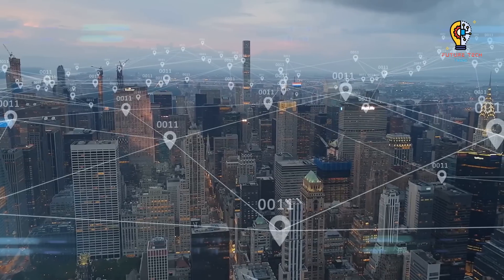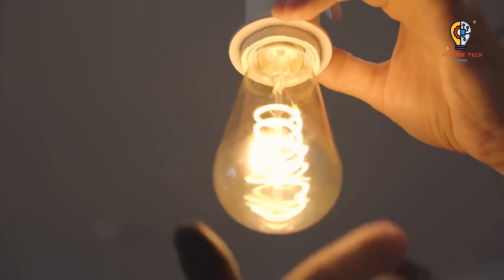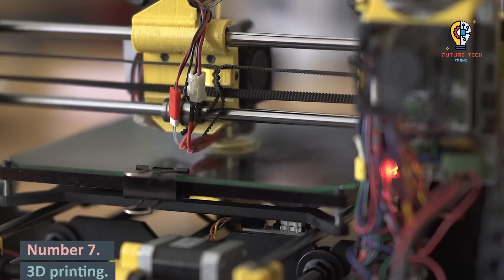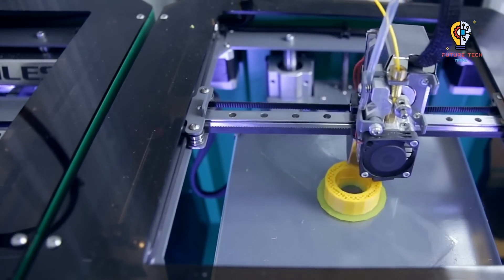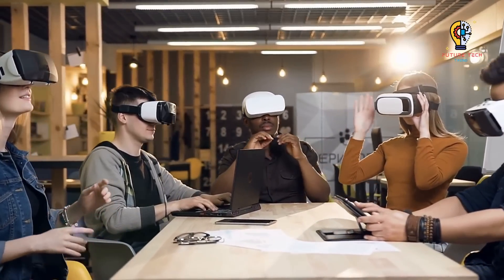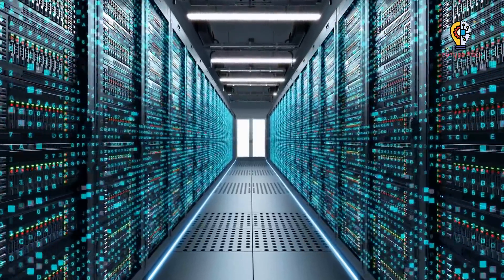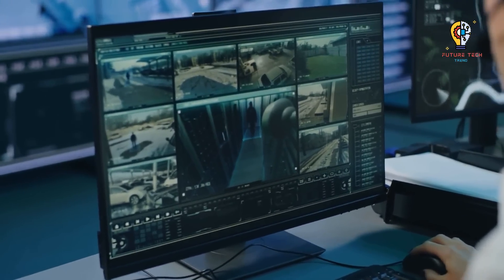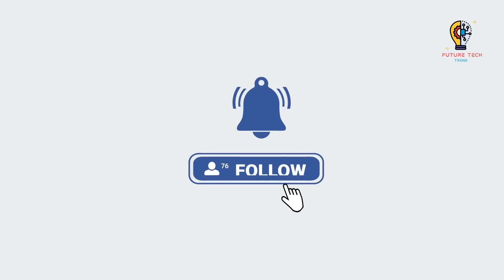The 10 Tech Trends That Will Transform Our World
The simultaneous convergence and interaction of numerous technological trends are what distinguishes the fourth industrial revolution from earlier ones. In this essay, I outline the top 10 technological developments that, in my opinion, will fundamentally change how we do business and live our lives and are fueling the fourth industrial revolution.
That’s it from this video, Let us know what you think about the list in the comment section below.